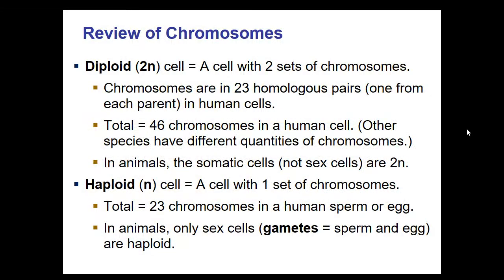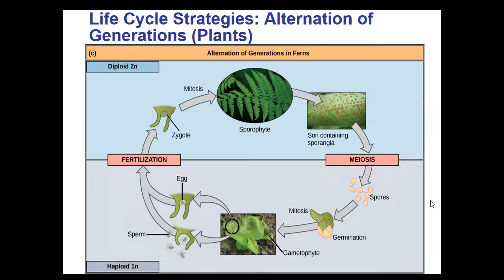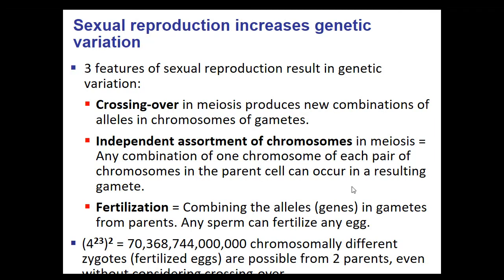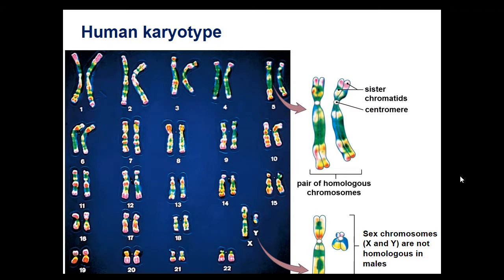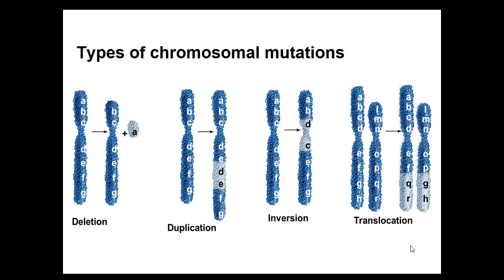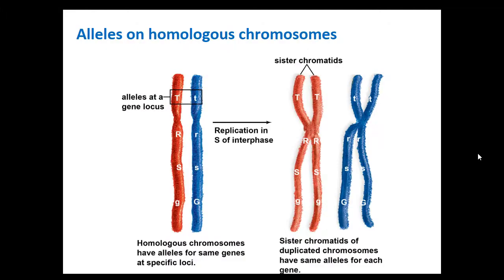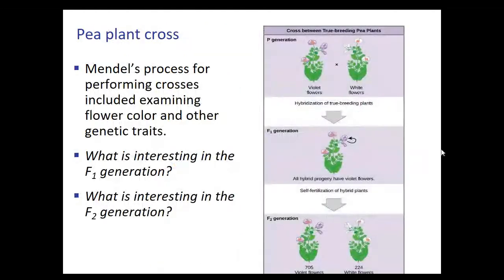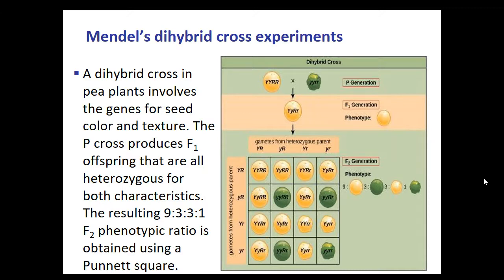9/24/20 Class Recording